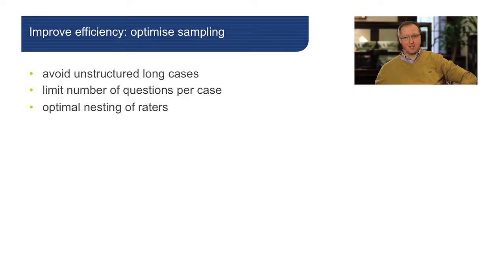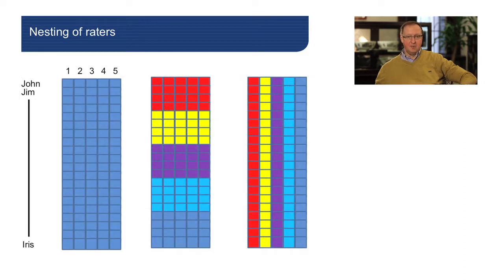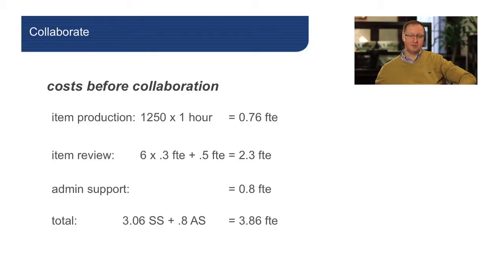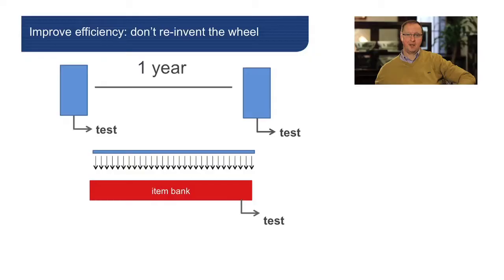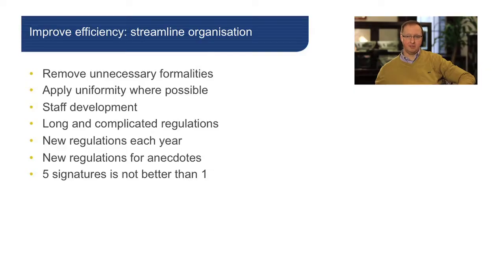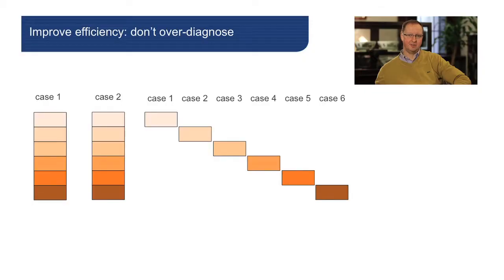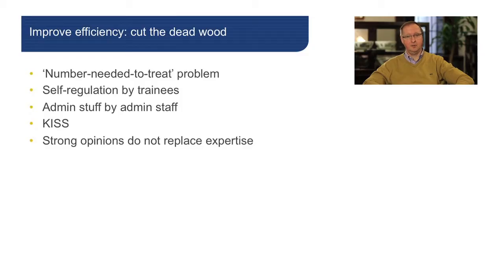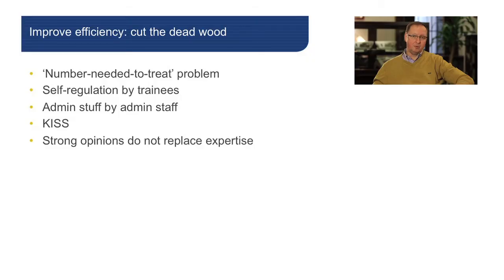Inefficiencies of assessment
Professor Lambert Schuwirth

In this presentation, Professor Schuwirth explains the need to improve the efficiency of assessment processes given the increasing demands on clinicians to undertake educational activities. Professor Schuwirth discusses methods of reducing inefficiencies in assessment, including nesting of raters, collaboration with other assessor and institutions and reducing unnecessary rules and regulations. Professor Schuwirth also discusses reducing inefficiencies in exam item writing, the value of expensive assessment methods versus less expensive assessment methods and the value of trainee feedback.

Further information on the College’s approach to assessment can be found on the College website.